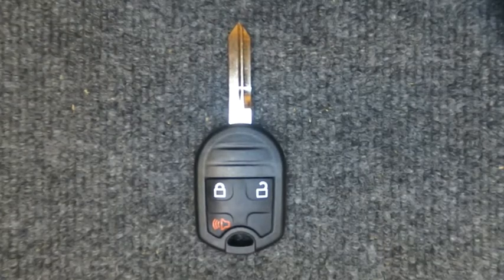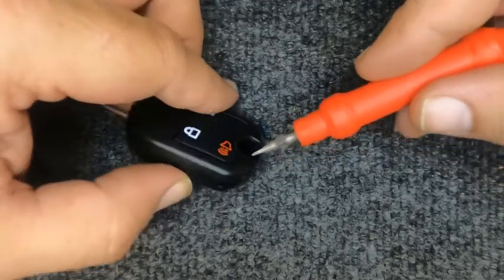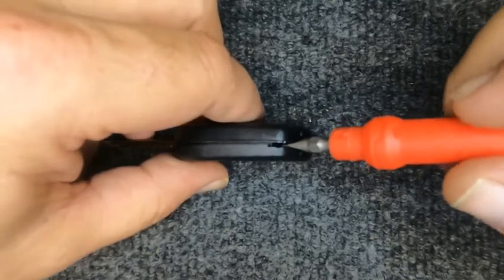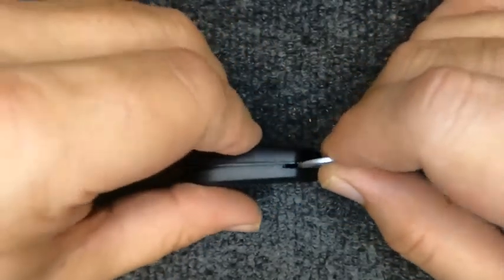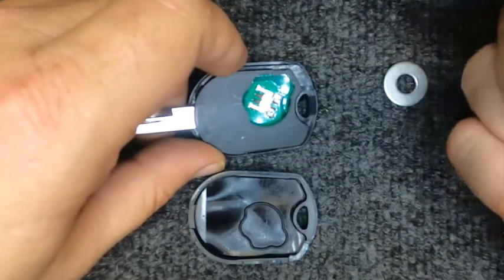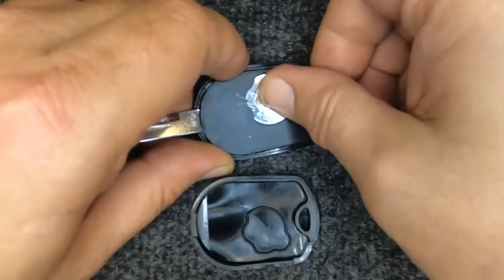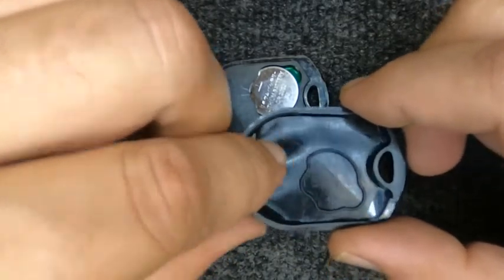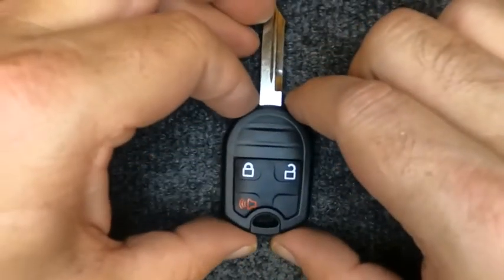How to replace a 2014 Ford F-150 3 Button Remote Head Key Battery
Also if you want HIT that Subscribe and notification button since we will be releasing how to video’s, Starting a Locksmith business advice, and Advertising basics for free for next to nothing. These How to video’s will include how to make your own Locksmith Tools weather for Automotive Unlocking, by pass tools, and Key making aids plus more. Some of our best tools are ones we made or tools we’ve customized. You will see that buying the newest or best tool doesn’t have to be a number one goal, we make money to build a company and reinvest in it to expand for our different markets. All this from 2 different Locksmith owners with over 50 years in the Locksmith field. So you will hear stories from back when I started plus listen to us have problems learning the new tricks. Remember this is all free.

We might talk about our suppliers in no way are we endorsing them nor recommending them. They are being used as examples. We have our favorite suppliers for different things and have built a relationship with them.